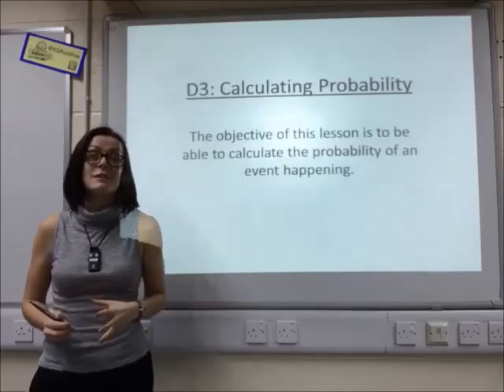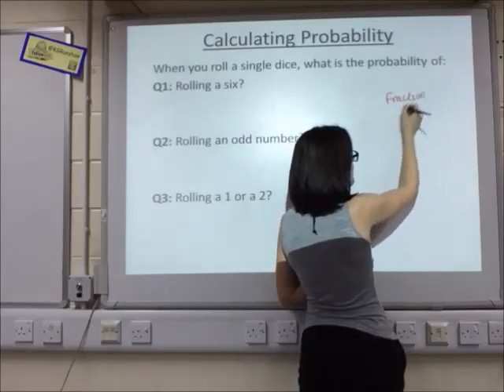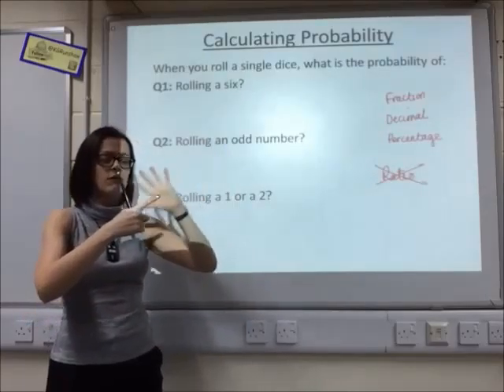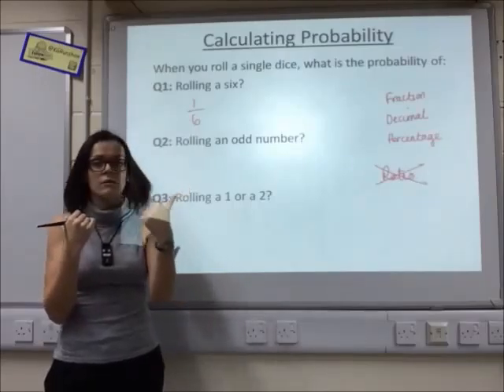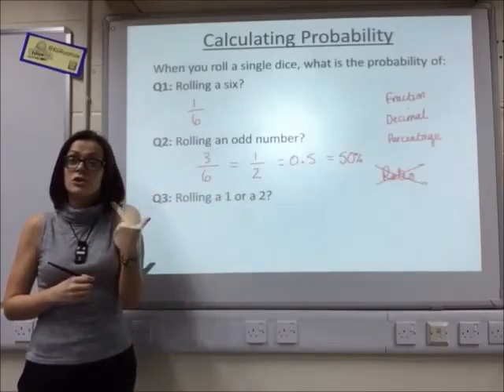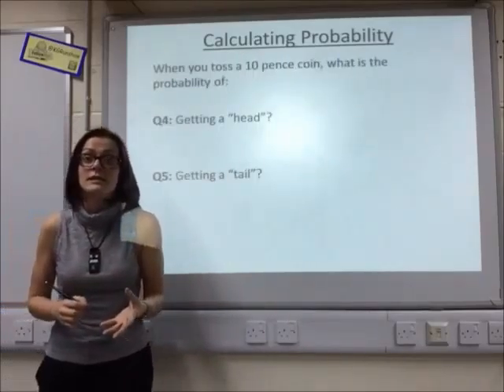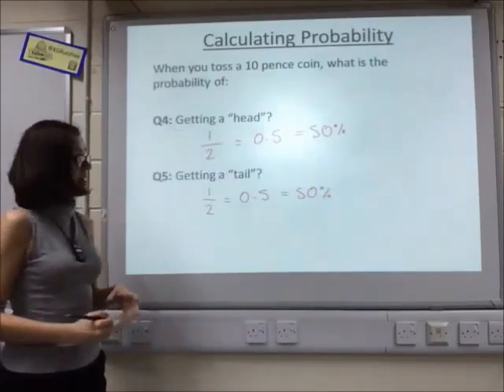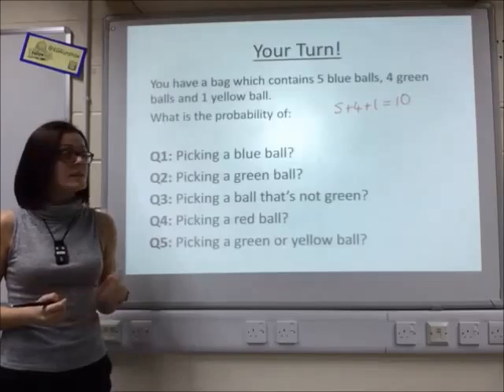D3 - Calculating Probability